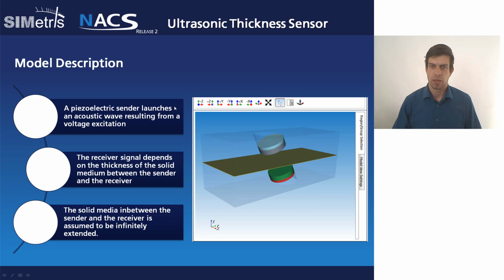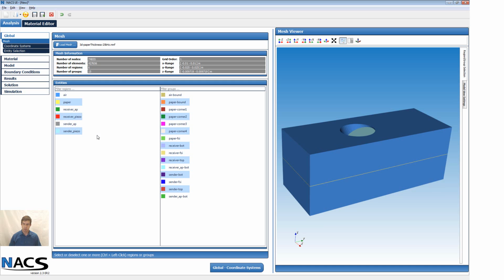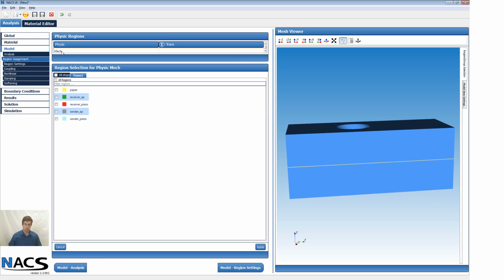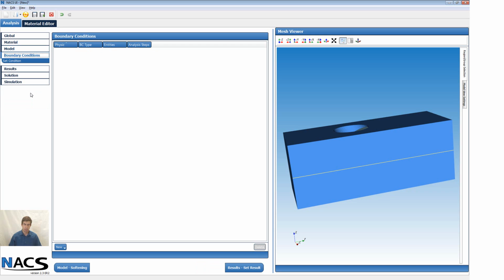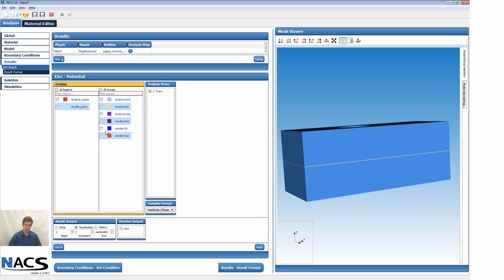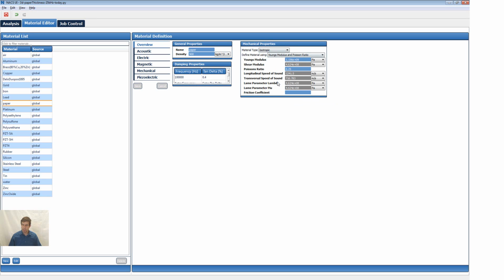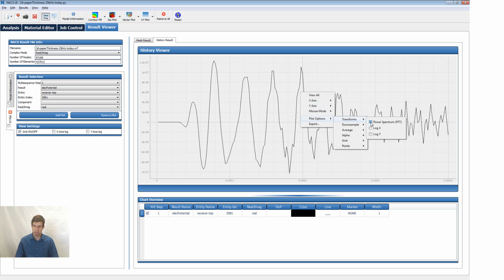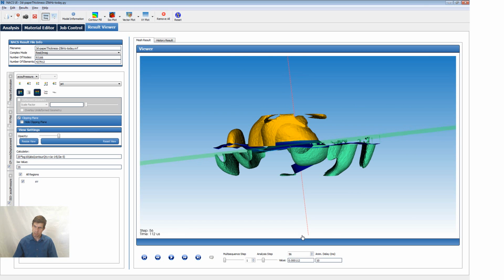3D Ultrasonic Thickness Sensor - NACS Simulation Setup and Result Review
This video demonstrates the NACS finite element simulation setup of an ultrasonic thickness sensor.

At first the model is described in short presentation.
In a second step the complete simulation is set up starting with the import of the mesh file.
The last section deals with the postprocessing of the obtained results using the built in postprocessor of NACS.